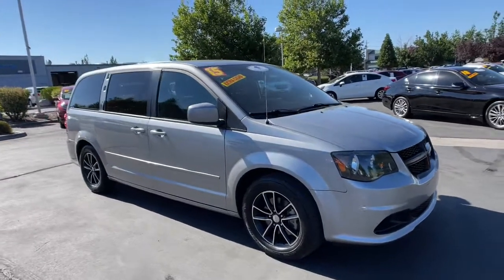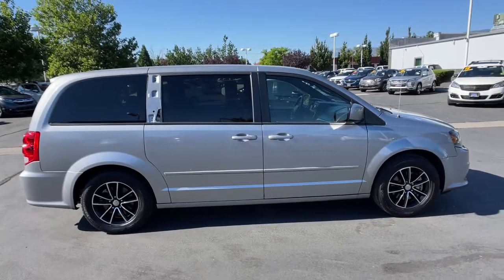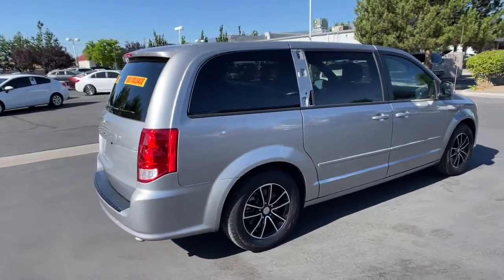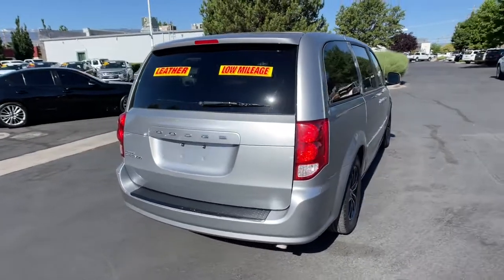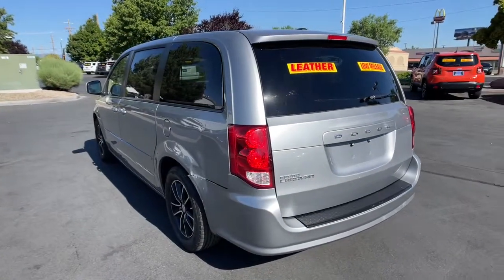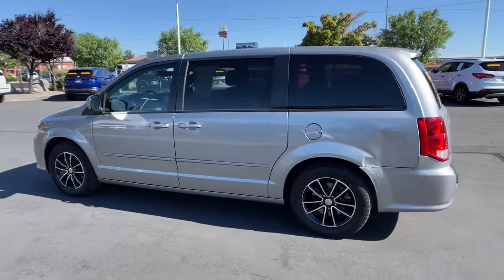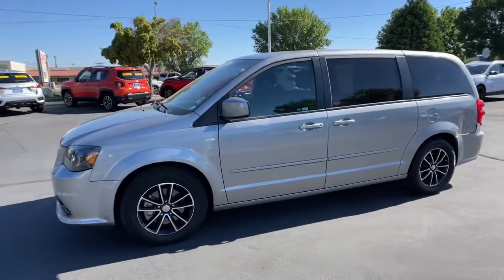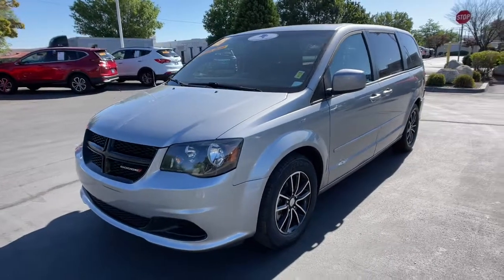2015 Dodge Grand_Caravan Reno, Carson City, Northern Nevada, Sacramento, Elko, NV TBA928A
Billet Silver Metallic Clearcoat Used 2015 Dodge Grand_Caravan available in Reno, Nevada at Mountain West Auto Group. Servicing the Carson City, Northern Nevada, Sacramento, Elko, NV area.
2015 Dodge Grand_Caravan SE Plus - Stock#: TBA928A - VIN#: 2C4RDGBG7FR738715

bEquipment/bbrThis model is equipped with the latest generation of XM/Sirius Radio. Bluetooth technology is built into this vehicle keeping your hands on the steering wheel and your focus on the road. This mini van is front wheel drive. This model has a 3.6 liter V6 Cylinder Engine high output engine. This vehicle shines with an exquisite metallic silver exterior finish. The Dodge Grand Caravan comes with third row seating for extra passengers. This mini van is built for driving comfort with a telescoping wheel. The FlexFuel capability of this vehicle allows you to select fuel depending on the price of E85 versus gasoline. Anti-lock brakes are standard on this Dodge Grand Caravan. Easily set your speed in this unit with a state of the art cruise control system.  Increase or decrease velocity with the touch of a button. The vehicle has an automatic transmission. This mini van looks aggressive with a streamlined rear spoiler.brbrbPackages/bbrBLACKTOP PACKAGE:  Black Interior Accents; Wheels: 17&quot; x 6.5&quot; Aluminum w/ADZ; Black Headlamp Bezels; Silver Accent Stitching; Rear Fascia Scuff Pad; Leather Wrapped Steering Wheel; Leather Wrapped Shift Knob. QUICK ORDER PACKAGE 29Q SE PLUS:  Engine: 3.6L V6 24V VVT FlexFuel; Transmission: 6-Speed Automatic 62TE; 1-Yr SiriusXM Radio Service; 2nd Row Power Windows; Body Color Bodyside Molding; Premium Interior Accents; Body Color Sill Applique; Rear Air Conditioning w/Heater; Body Color Door Handles; Easy Clean Floor Mats; 2 Row Stow N Go w/Tailgate Seats; Highline Door Trim Panel; Floor Console w/Cupholder; Power Quarter Vented Windows; Bluetooth Streaming Audio; Sunscreen Glass; Leather Wrapped Shift Knob; Front & Rear Power Windows w/Front 1-Touch; Uconnect Voice Command w/Bluetooth; Rear View Auto Dim Mirror w/Microphone; 3 Zone Manual Control Front & Rear A/C; Body Color Exterior Mirrors; Remote USB Port; 6 Speakers; Leather Wrapped Steering Wheel; Instrument Panel w/Piano Black Applique. WHEELS: 17 X 6.5 ALUMINUM W/ADZ. Equipment listed is based on original vehicle build. Please confirm the accuracy of the included equipment by calling the dealer prior to purchase.brbrbAdditional Information/bbrVehicle pricing includes all offers and incentives. All advertised prices exclude government fees taxes applicable finance charges dealer document preparation charge of $489 express code and applicable emission testing. These fees must be paid for by the purchaser. All vehicles are subject to prior sale. All information advertised to be true but not guaranteed. Any payment or APR displayed is an estimate only that is based on approved credit. It is not guaranteed that all will qualify for that payment or APR based on a number of individual circumstances. Dealer is not responsible for typographical errors. While great effort is made to ensure the accuracy of the information on this site errors do occur so please verify information with a dealer representative.
BLACKTOP PACKAGE:  Black Interior Accents; Wheels: 17&quot; x 6.5&quot; Aluminum w/ADZ; Black Headlamp Bezels; Silver Accent Stitching; Rear Fascia Scuff Pad; Leather Wrapped Steering Wheel; Leather Wrapped Shift Knob,QUICK ORDER PACKAGE 29Q SE PLUS:  Engine: 3.6L V6 24V VVT FlexFuel; Transmission: 6-Speed Automatic 62TE; 1-Yr SiriusXM Radio Service; 2nd Row Power Windows; Body Color Bodyside Molding; Premium Interior Accents; Body Color Sill Applique; Rear Air Conditioning w/Heater; Body Color Door Handles; Easy Clean Floor Mats; 2 Row Stow N Go w/Tailgate Seats; Highline Door Trim Panel; Floor Console w/Cupholder; Power Quarter Vented Windows; Bluetooth Streaming Audio; Sunscreen Glass; Leather Wrapped Shift Knob; Front & Rear Power Windows w/Front 1-Touch; Uconnect Voice Command w/Bluetooth; Rear View Auto Dim Mirror w/Microphone; 3 Zone Manual Control Front & Rear A/C; Body Color Exterior Mirrors; Remote USB Port; 6 Speakers; Leather Wrapped Steering Wheel; Instrument Panel w/Piano Black Applique,WHEELS: 17 X 6.5 ALUMINUM W/ADZ,Engine: 3.6L V6 24V VVT FlexFuel,3.16 Axle Ratio,Touring Suspension,GVWR: 6;050 lbs,50 State Emissions,Transmission w/Driver Selectable Mode; AUTOSTICK Sequential Shift Control and Oil Cooler,Front-Wheel Drive,Engine Oil Cooler,730CCA Maintenance-Free Battery w/Run Down Protection,160 Amp Alternator,Towing Equipment;  Trailer Sway Control,Gas-Pressurized Shock Absorbers,Front Anti-Roll Bar,Hydraulic Power-Assist Steering,20 Gal. Fuel Tank,Single Stainless Steel Exhaust,Strut Front Suspension w